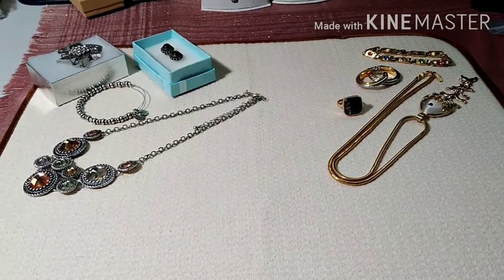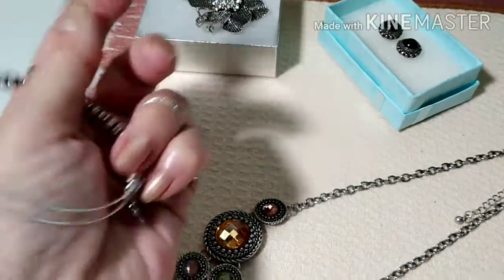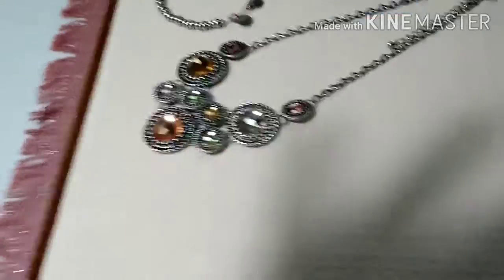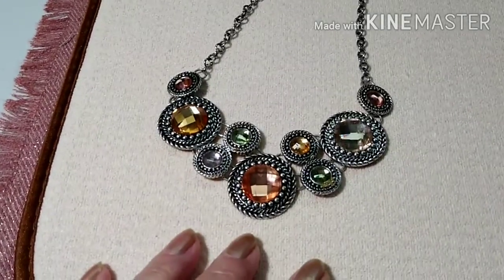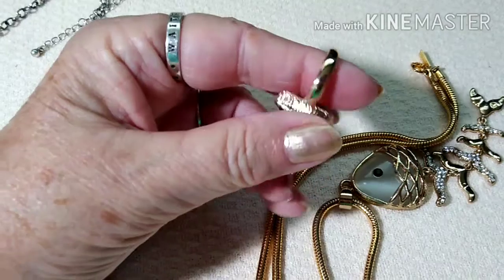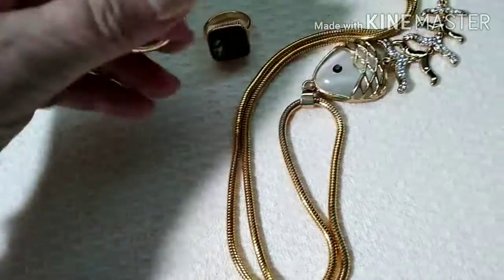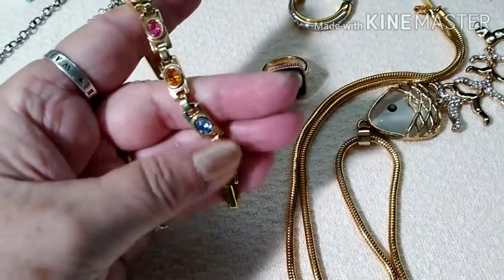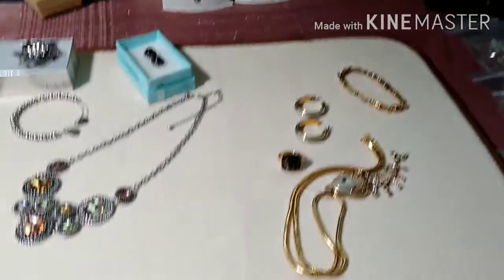Revised 🙄 Giveaway Contest by Moniques Jewels... Please Subscribe to Enter!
To enter you must be a Sub and like my video.